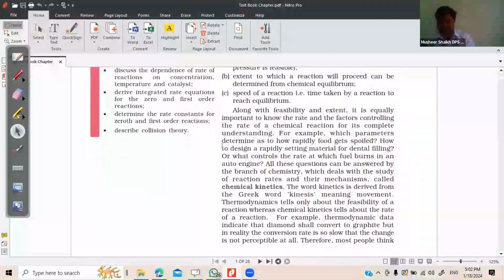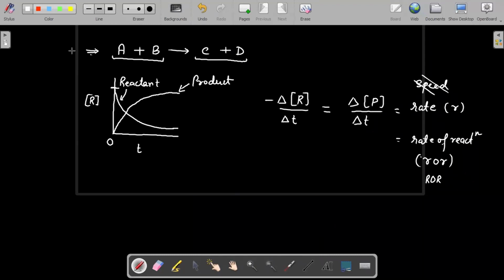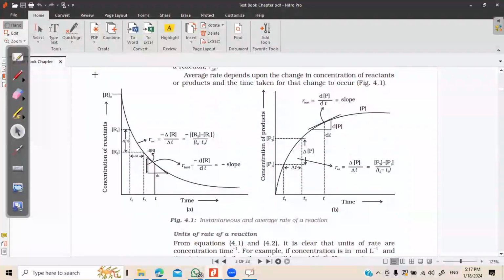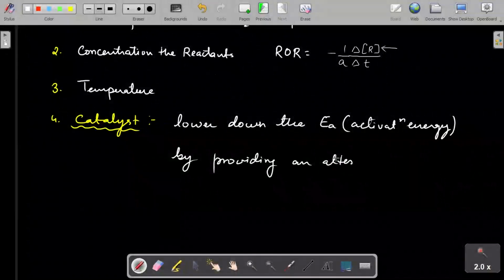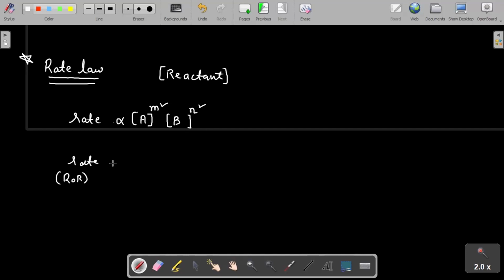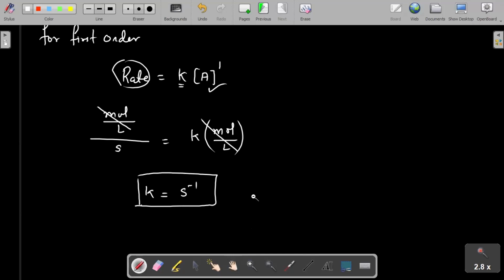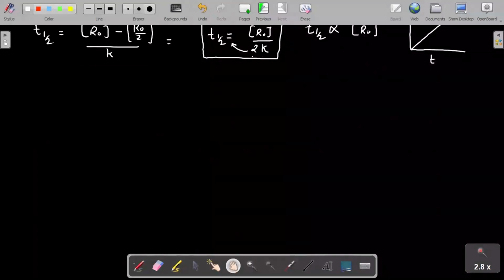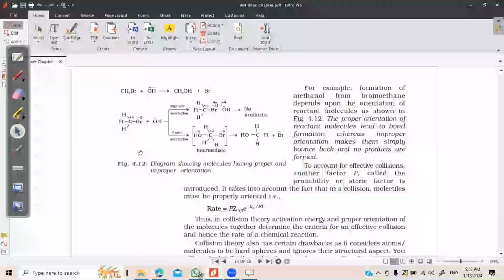Class - 12th | Science | Chemistry